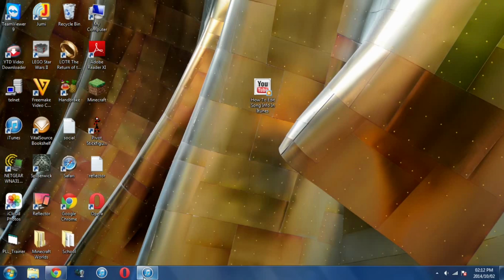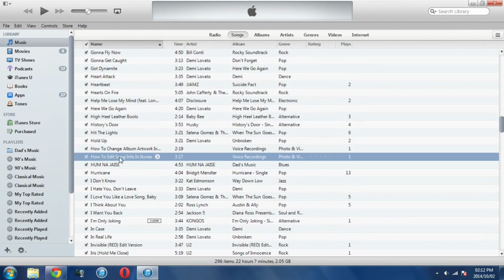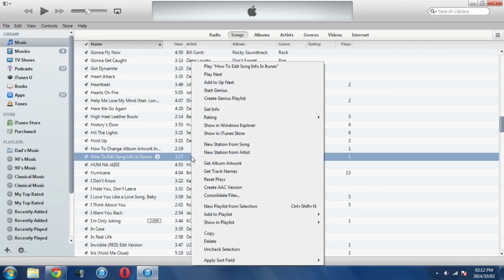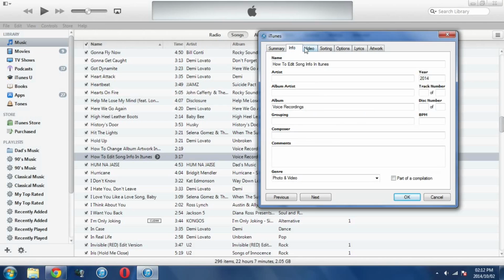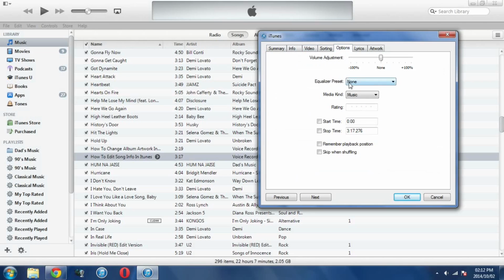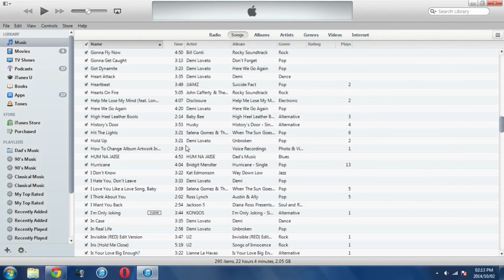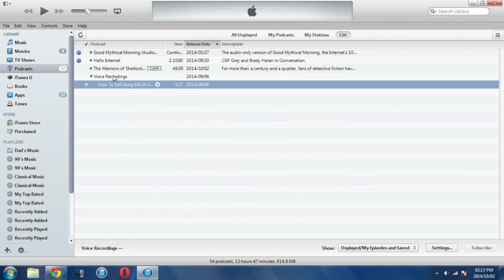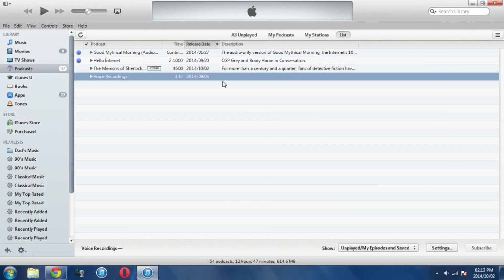How to put MP3's as Podcasts in iTunes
Learn how to put those MP3's you recorded as a podcast in iTunes. It's very quick and easy to do.